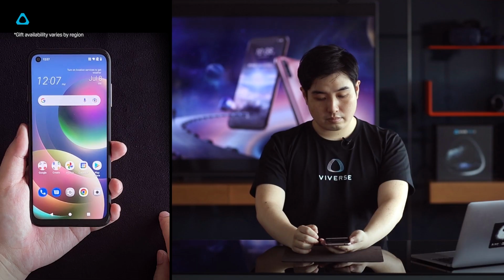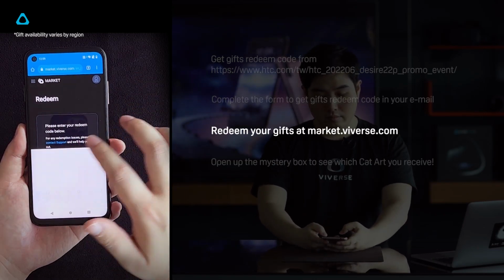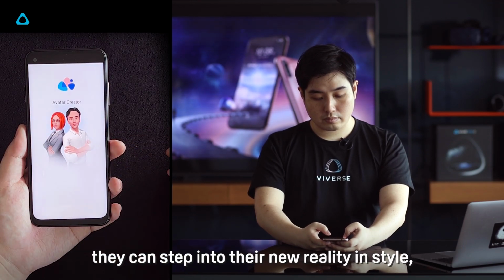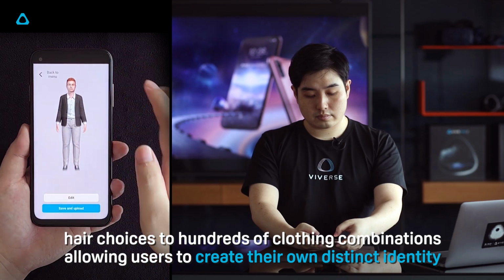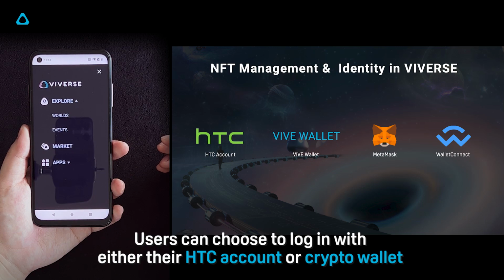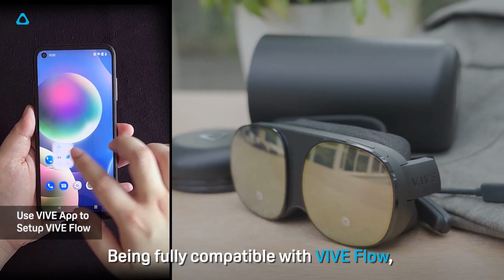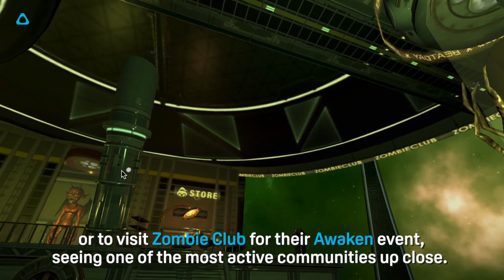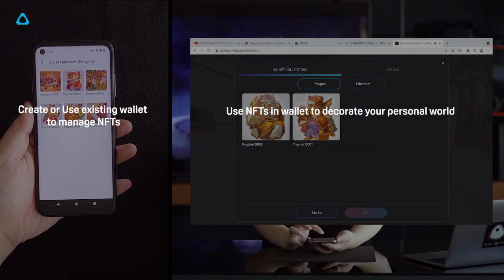VIVE TALK - Explore VIVERSE on HTC Desire 22 pro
HTC just launched their latest smartphone- HTC Desire 22 pro. Join Wilson as he guides you on a step-by-step tour exploring VIVERSE directly with the HTC Desire 22 pro.  The video also provides instructions for how to redeem promotional gifts for purchasers of the HTC Desire 22 pro.